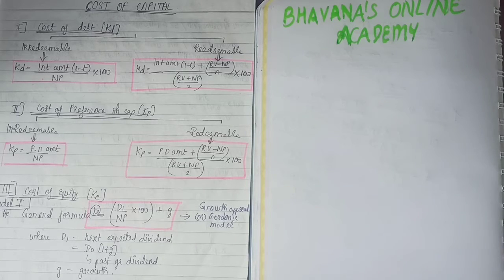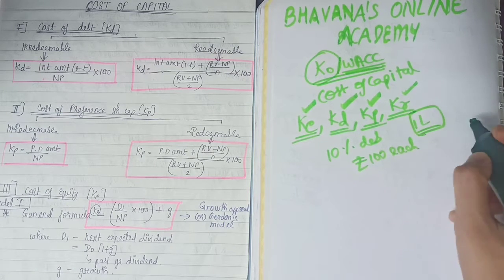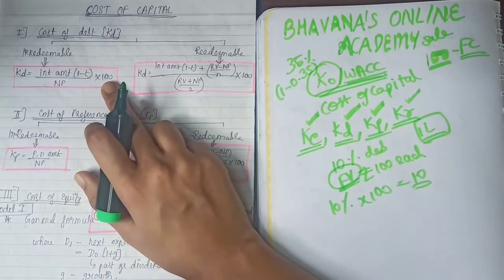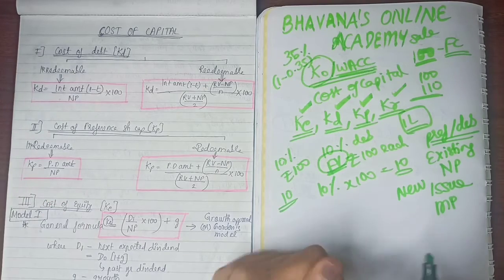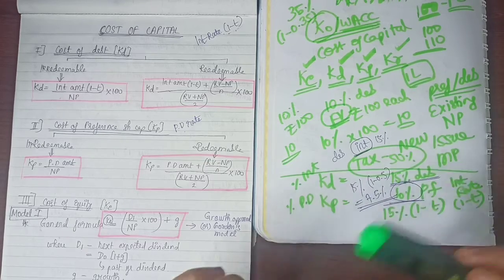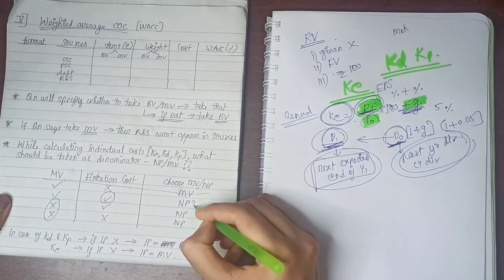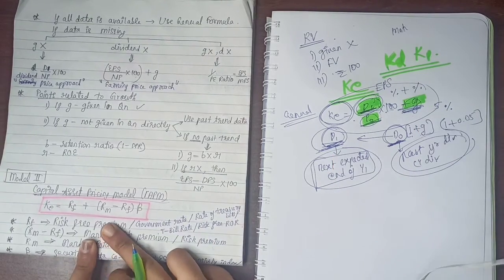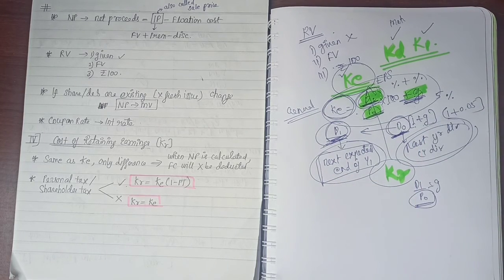Cost of Capital -FM Revision (in English)- CA Inter (Part 1)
This is the complete revision of COST OF CAPITAL of financial management of CA inter for Nov'20 exams by BHAVANA'S ONLINE ACADEMY.